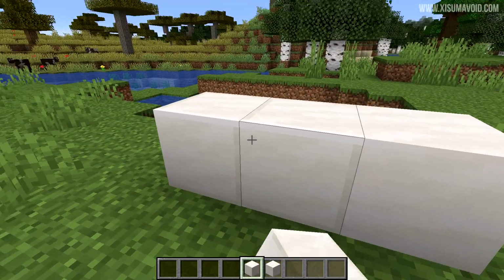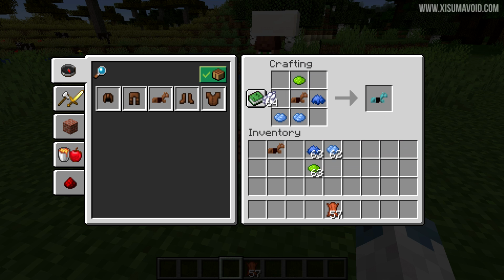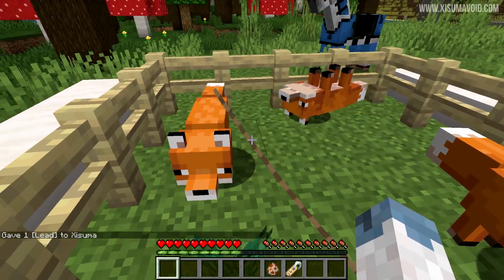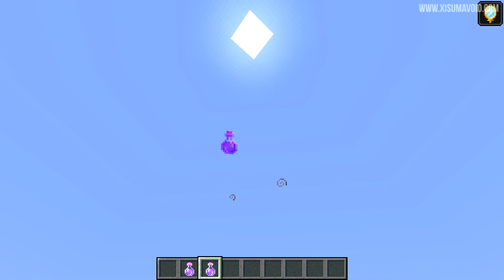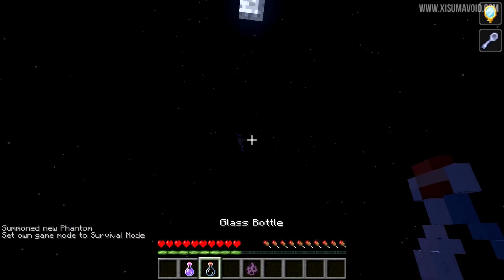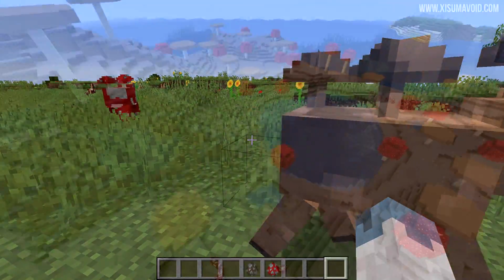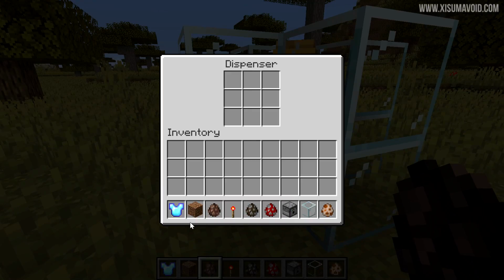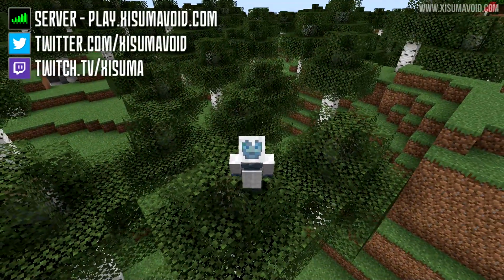Minecraft 1.14 Snapshot 19w08a Brown Mooshrooms! Dyeable Leather Horse Armor & Tamable Foxes!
Minecraft 1.14 the Village & Pillage update, Snapshot 19w08a adds brown mooshroom aka the mushroom cow! dyable leather armor for horses and foxes are now tamable.